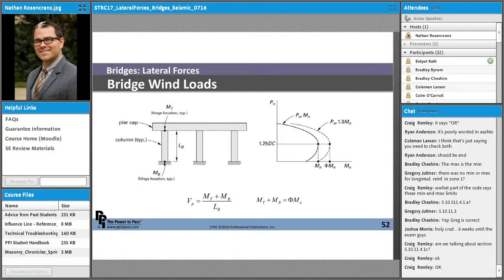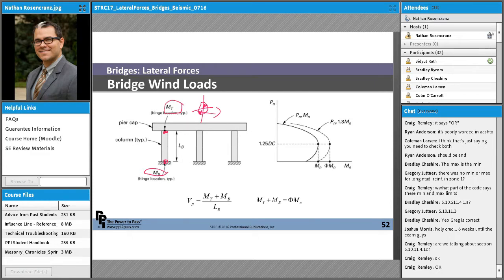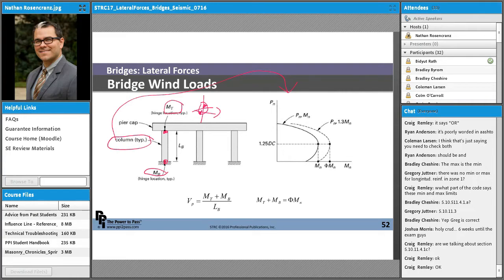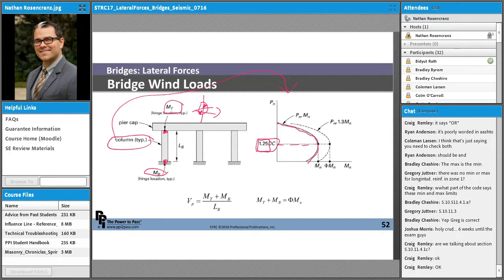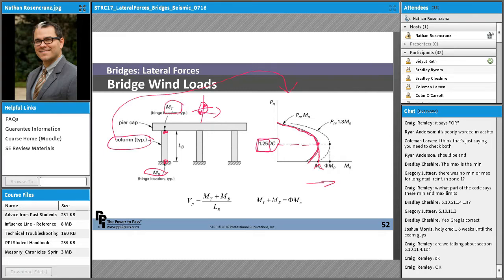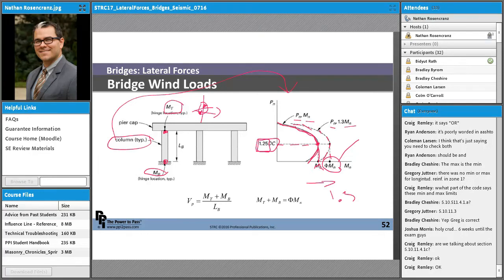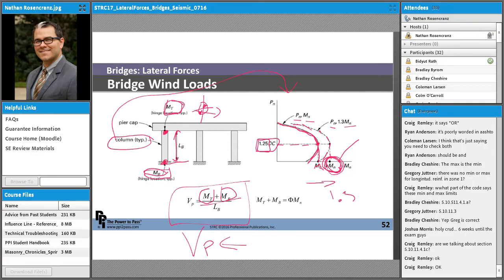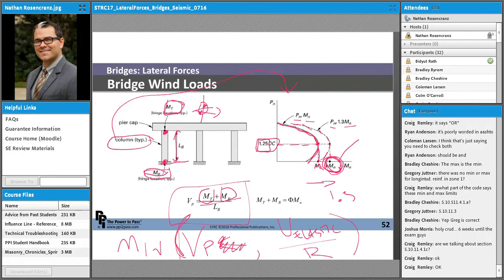Demo of a PPI Prep Course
PPI's prep courses for the FE, PE, and SE exams are presented in an Adobe Connect online classroom. Watch this video to view a short demo of a PPI course.